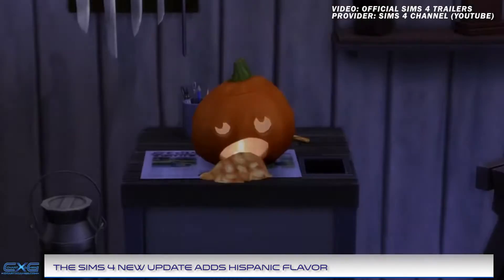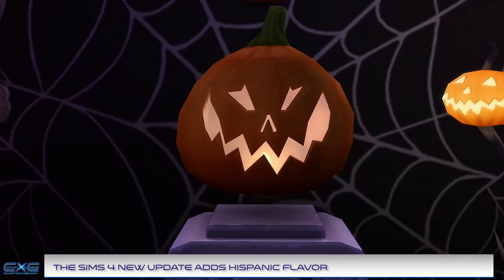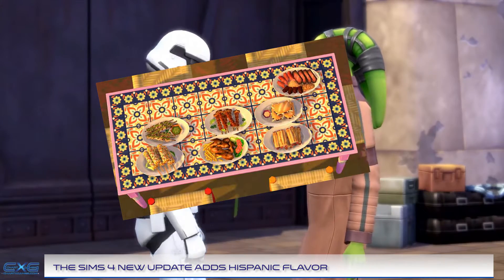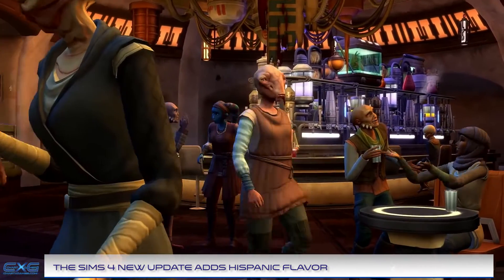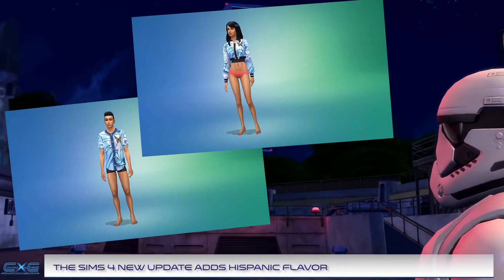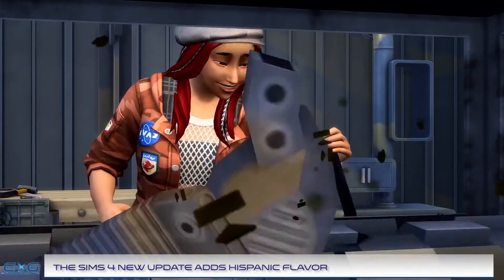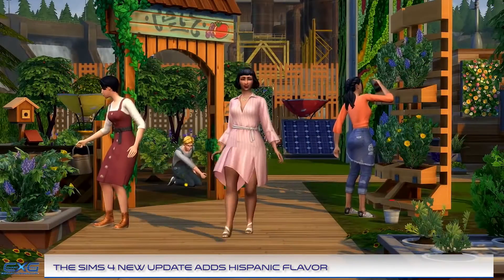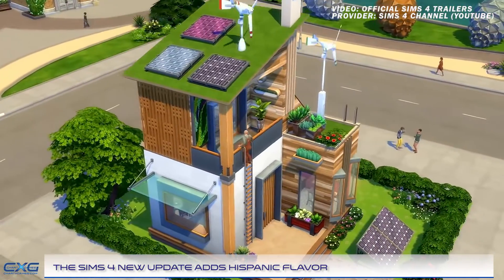The Sims 4 New Update Adds Hispanic Flavor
In their ongoing diversity efforts, The Sims 4 new update includes Hispanic food, clothing and decor.